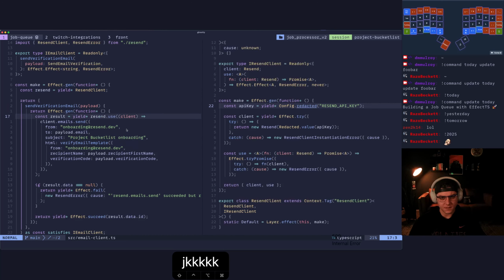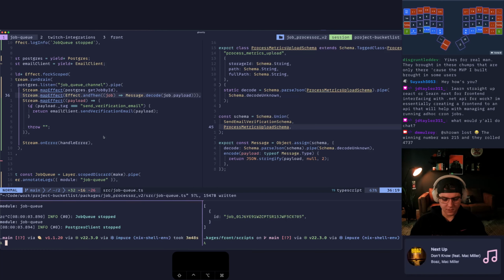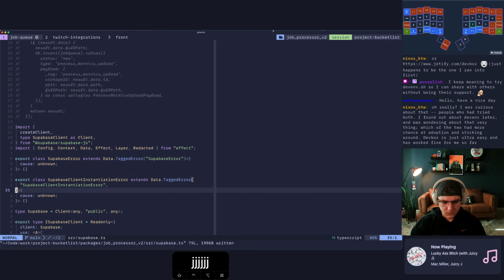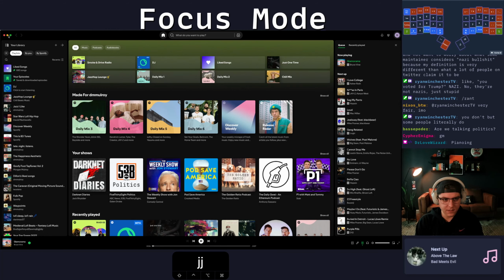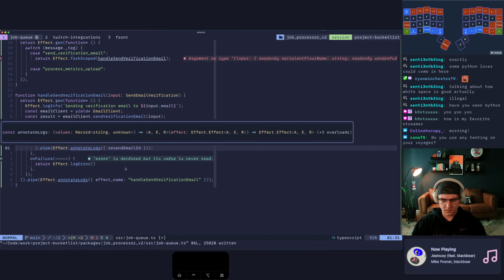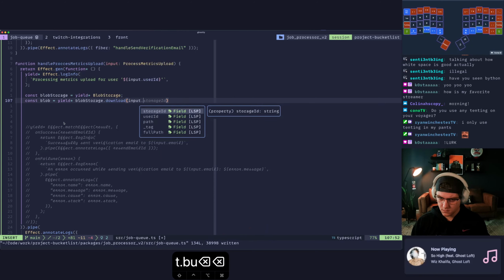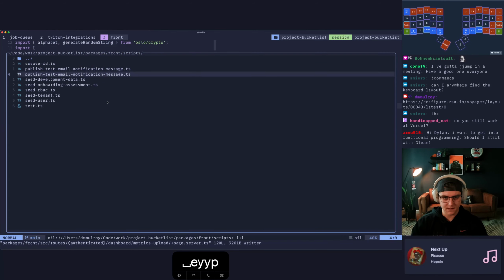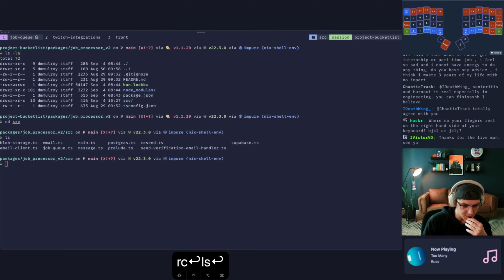Freelance Project: Building a Job Queue with EffectTS 🚀 9/4/24